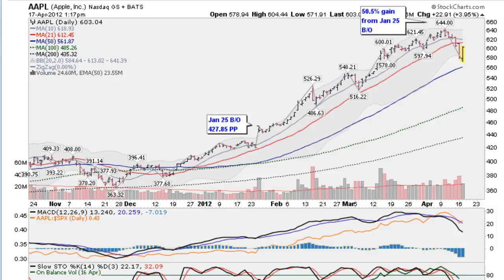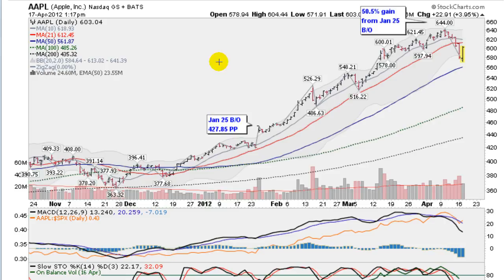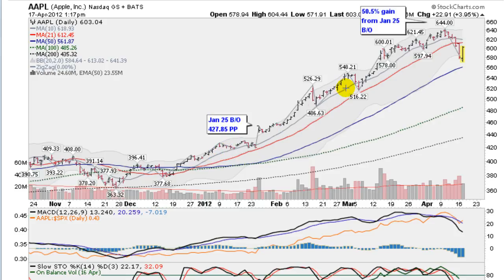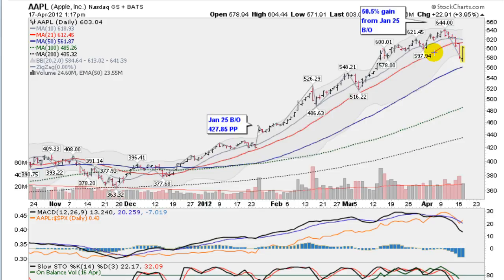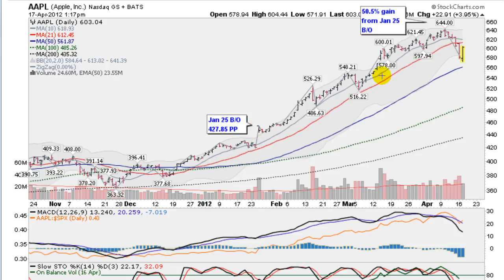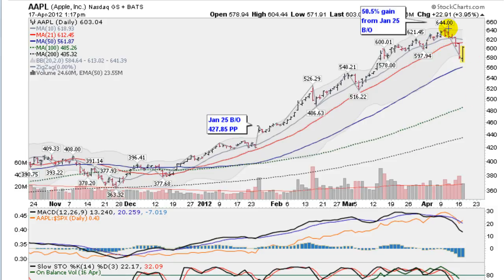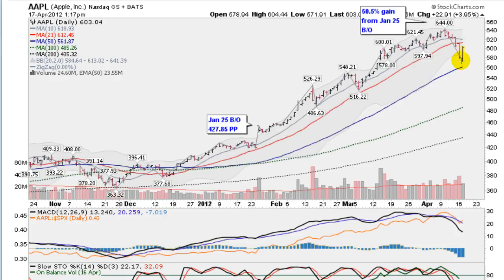Apple Getting Hit - AAPL April 17, 2012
Apple is a "Bellwhether" stock. Find out what this correction means for the markets. Trader Mark (Mark Gordon) analyses the markets using his unique technical analysis and insights. Mr. Gordon offers stock picks and manages an online portfolio that you can trade along with.